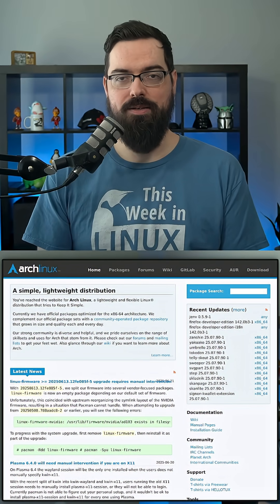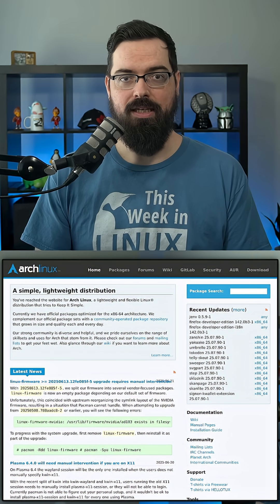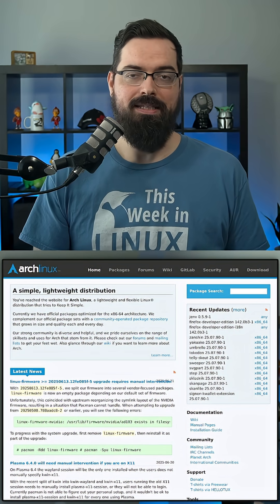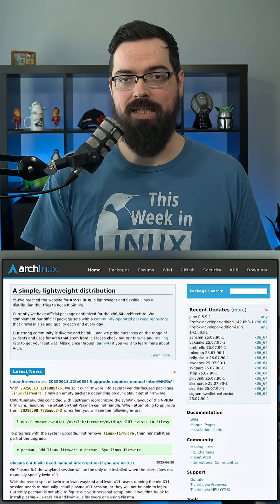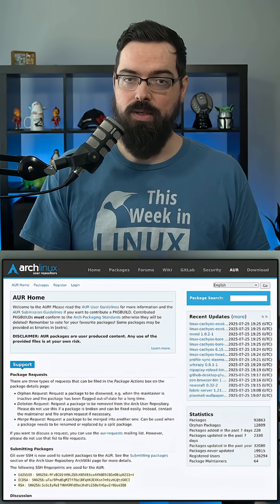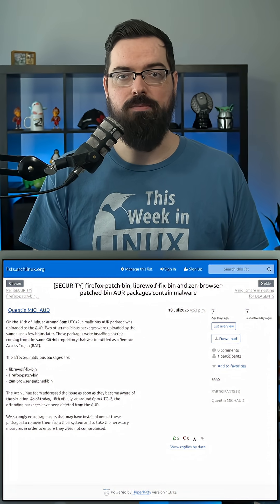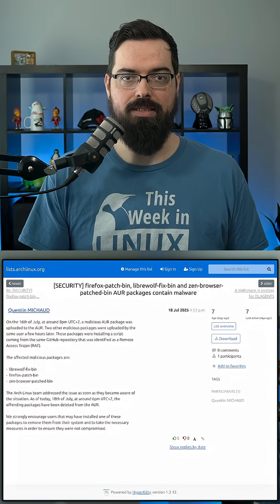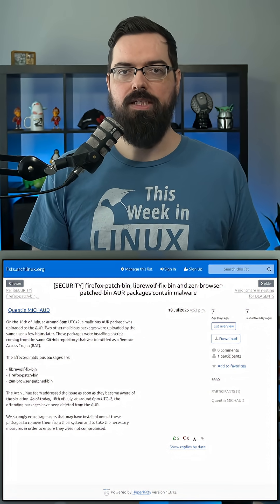Arch Linux finds Malware in the AUR